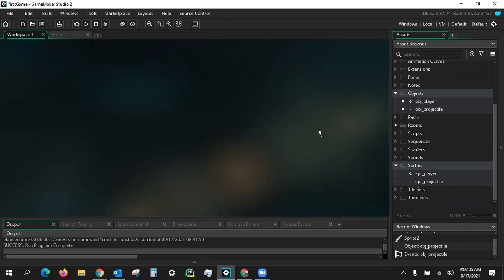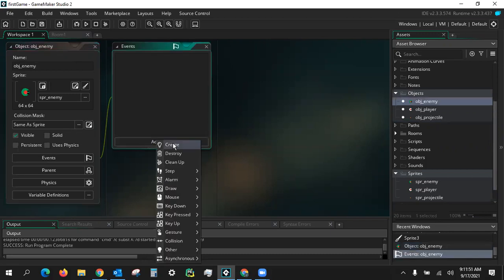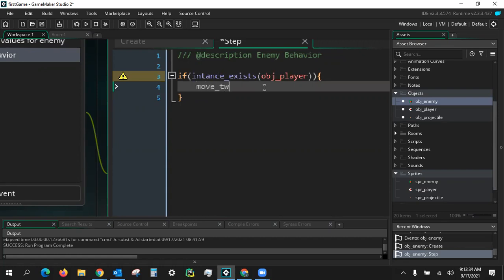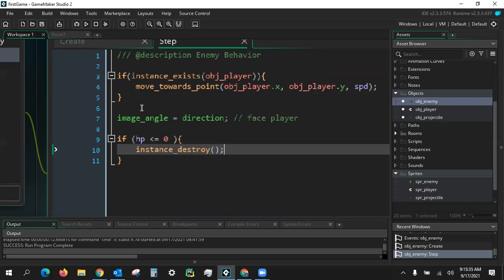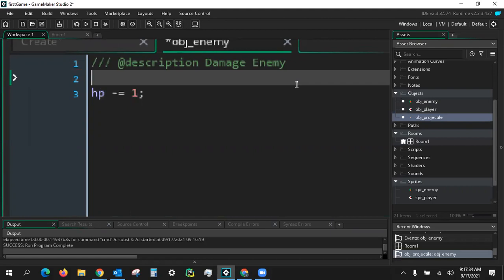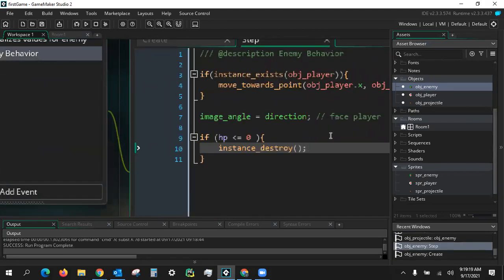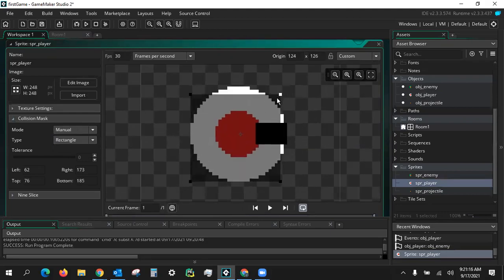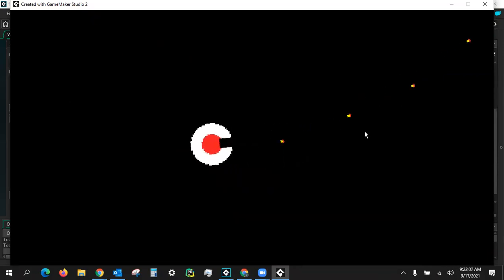Creating an Enemy & Collisions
00:00 Intro
00:30 Enemy Sprite
01:30 Enemy Object
02:20 Enemy Object: Create Event
03:13 Enemy Object: Step Event
05:46 Adding Enemies to Room
06:37 Projectile Collision with Enemy
09:49 Player Collision with Enemy
10:50 Collision Masks
13:32 Outro